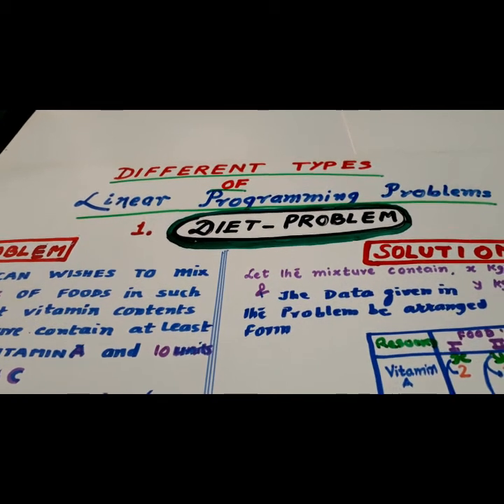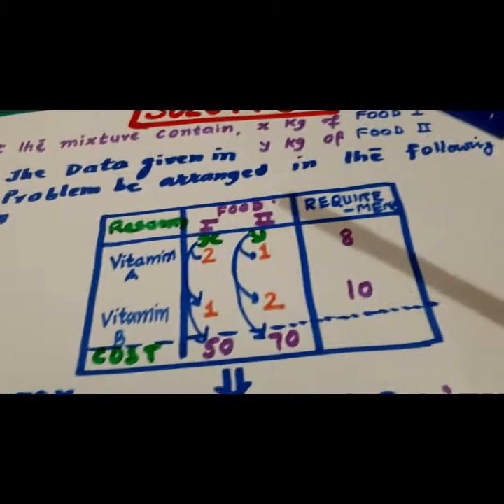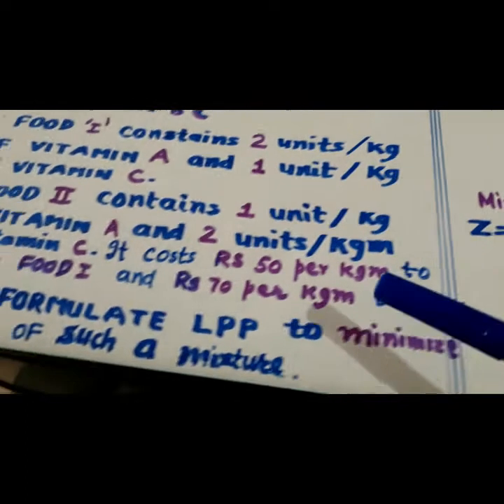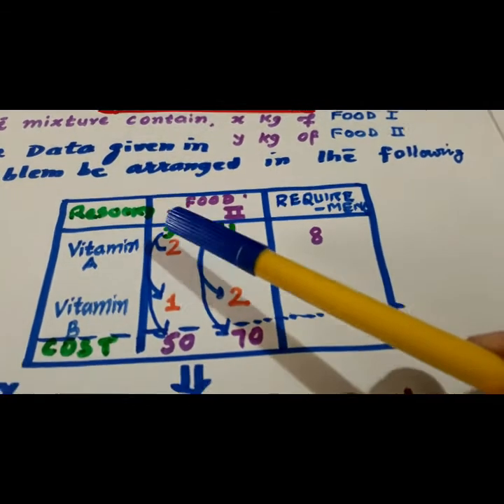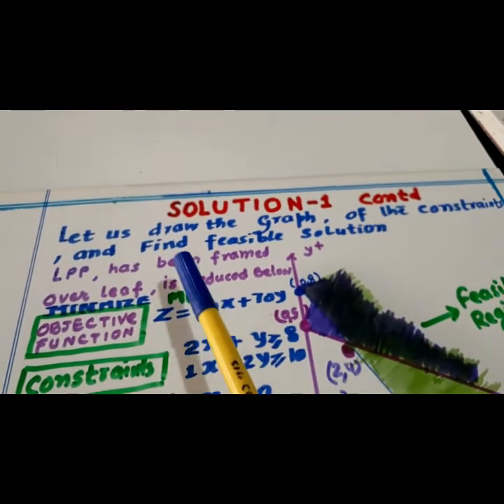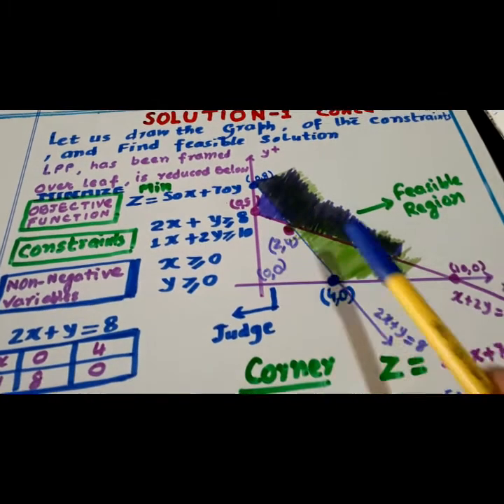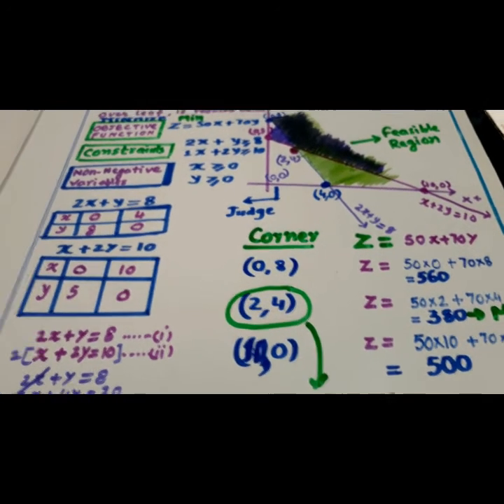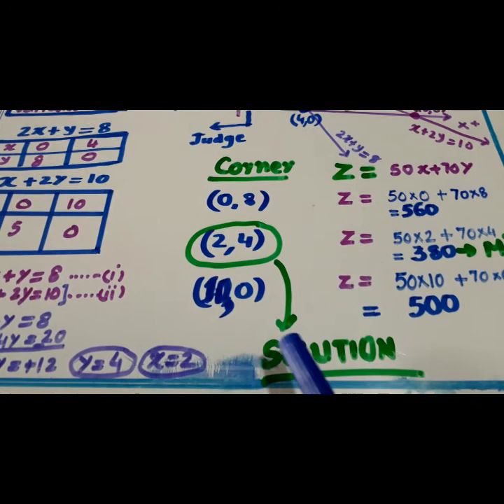LINEAR PROGRAMMING: DIET PROBLEM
A DETAILED EXPLANATION GIVEN ON THE NOTES. REMAINING TWO  PROBLEMS WILL BE TAKEN UP SHORTLY.